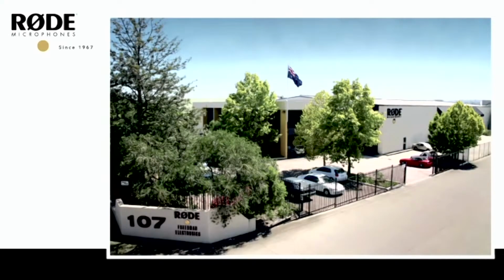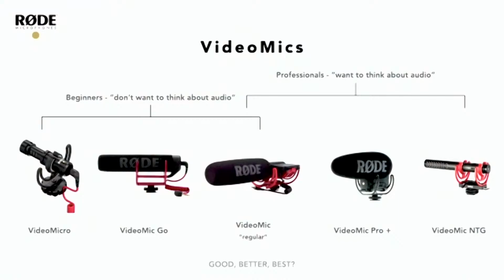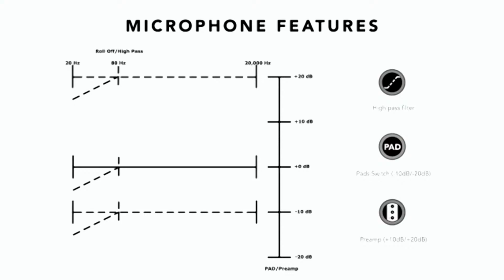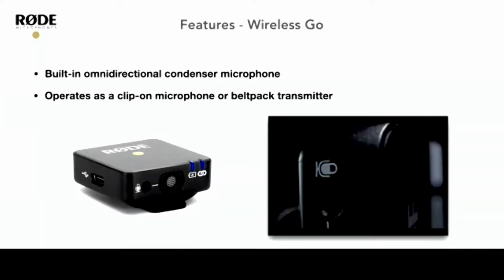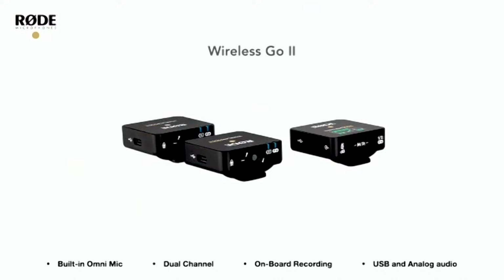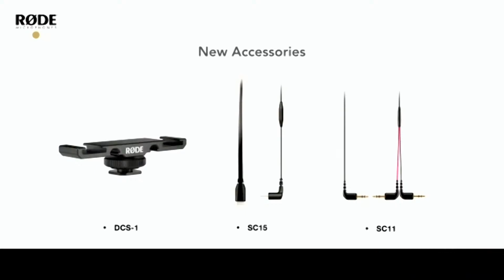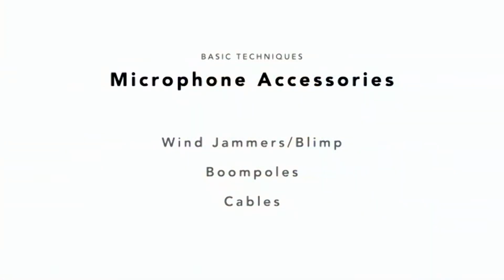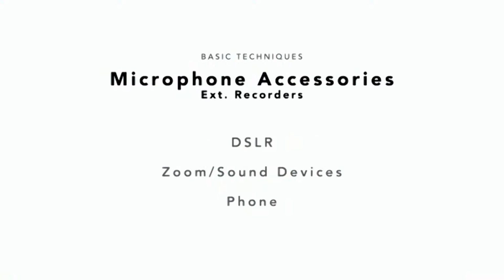Glazer's Live: Creating Better Audio for Video Content with RODE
Great Video needs Great Audio!

In this day and age video is a must for businesses, even for still photographers. We need to capture behind the scenes, or perhaps we are creating tutorials for YouTube and Instagram.

During this session learn to elevate your audio for your video content, considering social channels like Instagram, Twitch, and YouTube.

This session will also be beneficial to those who want better audio for their online meetings via platforms like Zoom, Meet, Webex, or Teams.

We will highlight a variety of products to fit a variety of budgets.
Part presentation. Part conversation. Part Q&A.